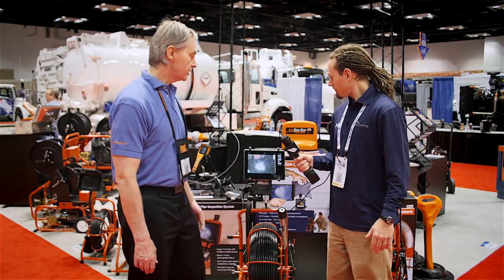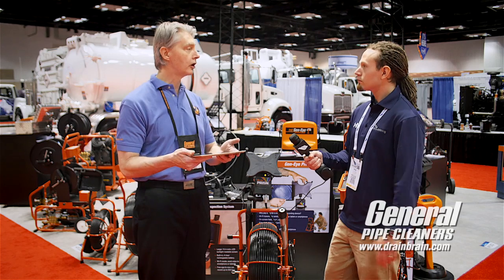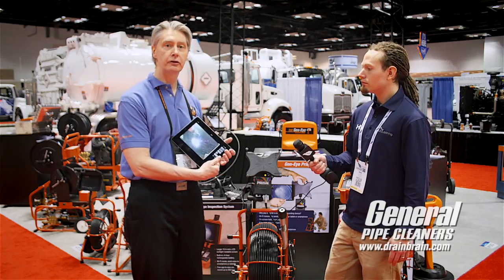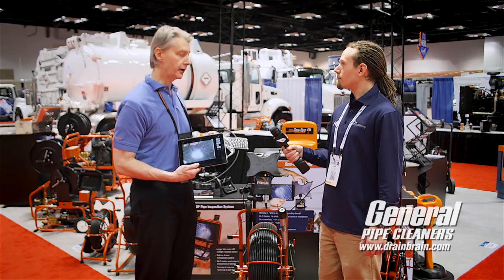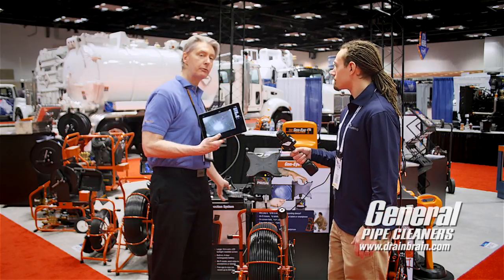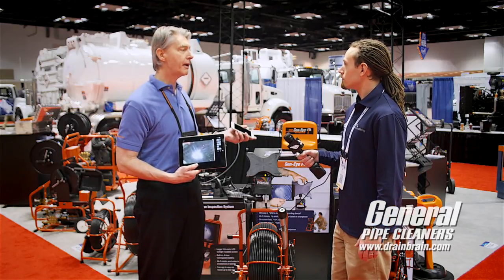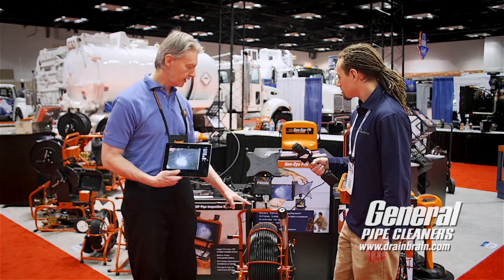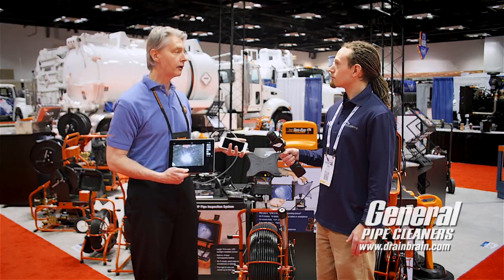Product Spotlight: Gen-Eye Prism from General Pipe Cleaners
General Pipe Cleaners Gen-Eye Prism Video Pipe Inspection System with Wi-Fi is demonstrated at the 2016 WWETT Show by Dave Dunbar.The Gen-Eye Prism video inspection system lets you use your own tablet or Smartphone to view your inspection and record it.The Wi-Fi transmitter inside the Prism sends video to your Smartphone or tablet. A free App lets you easily view and record video inspections at a range of up to 500 feet.